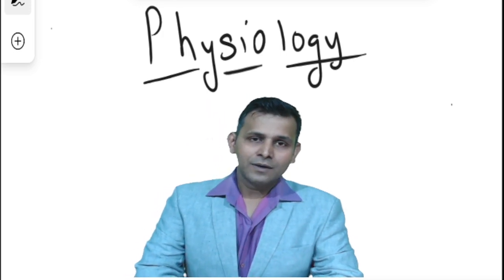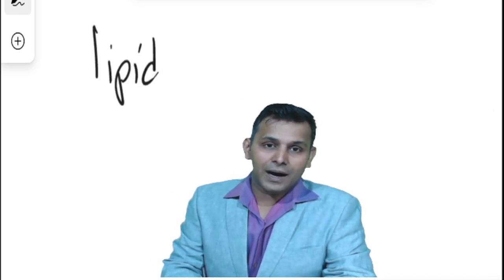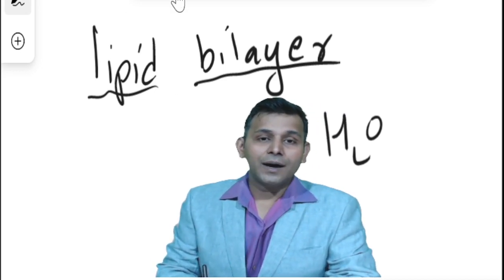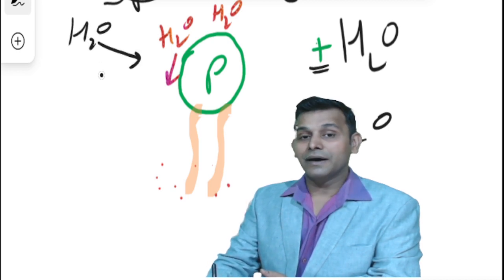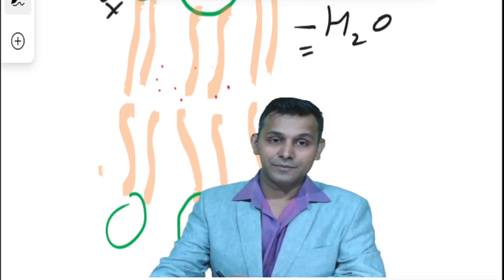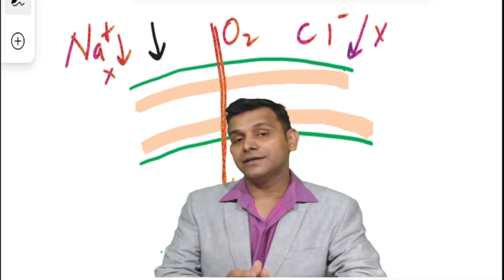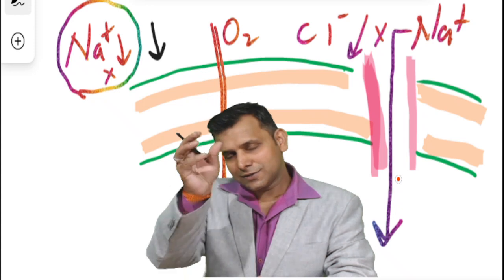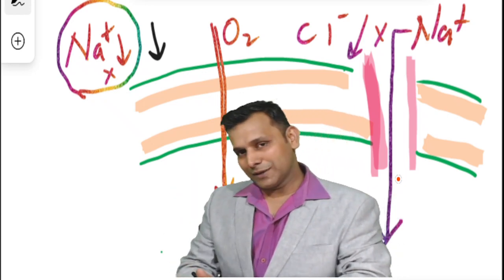Cell Membrane and it's role in transport of substances.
The Structure of the cell membrane. And how does this structure determine the physiological basis of transport across the cell membrane. Phospholipids and their arrangement in lipid bilayer.